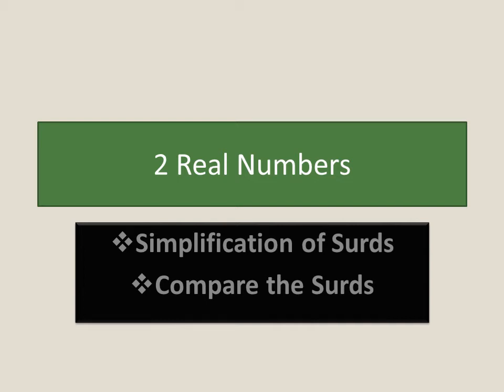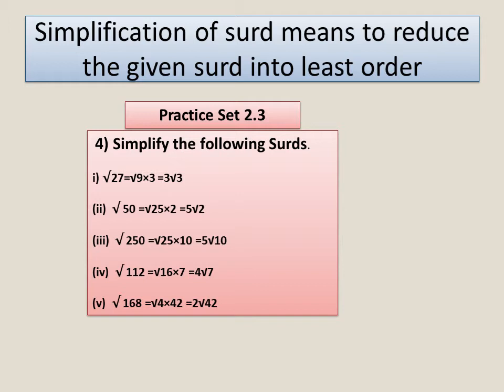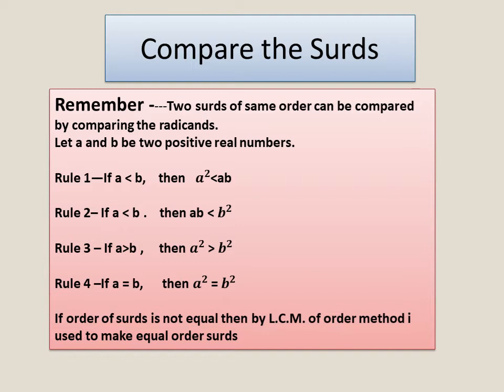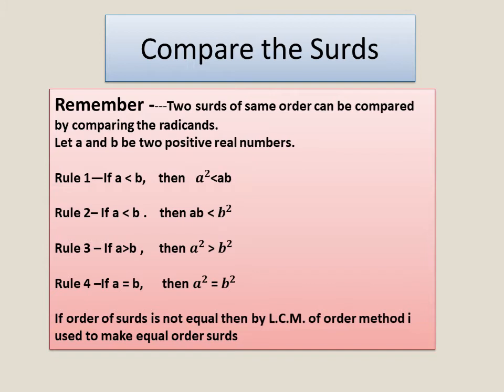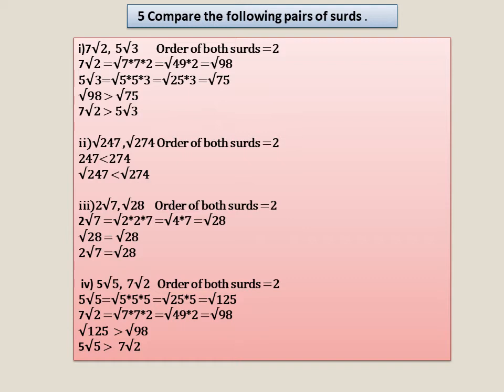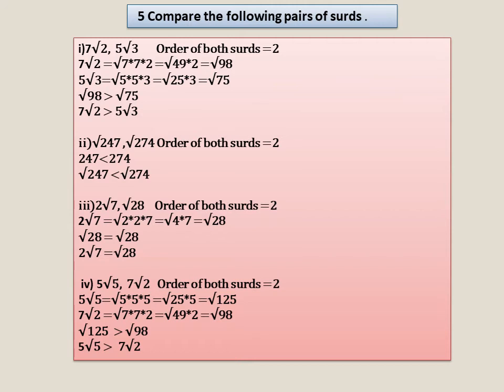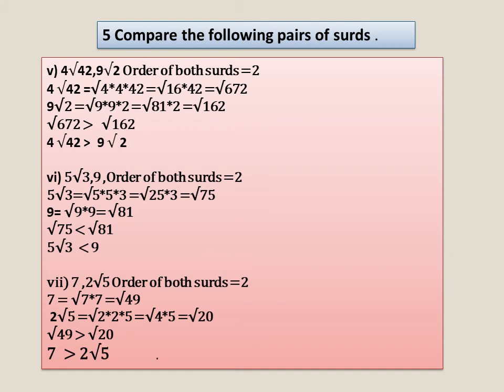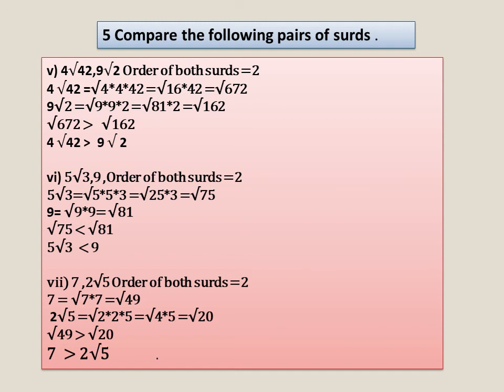2 Real Numbers 2 3b